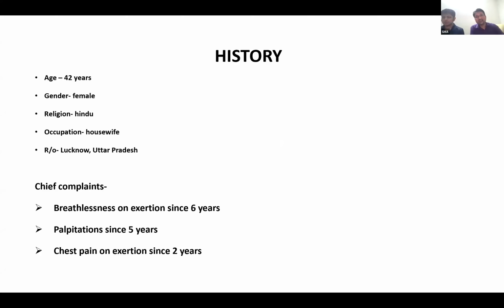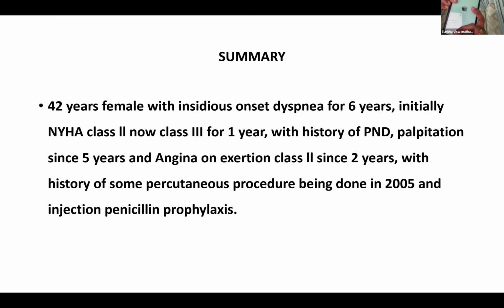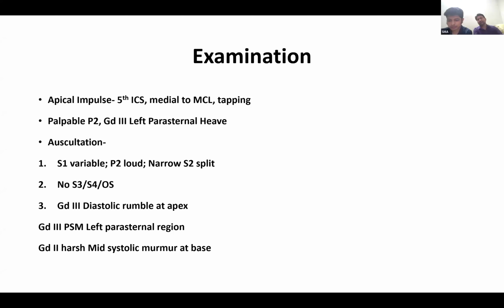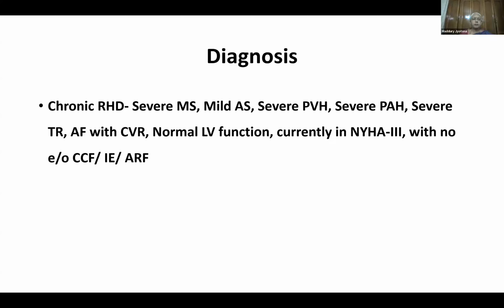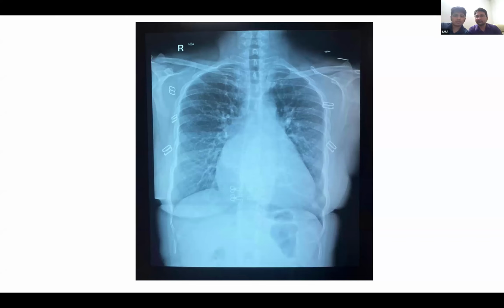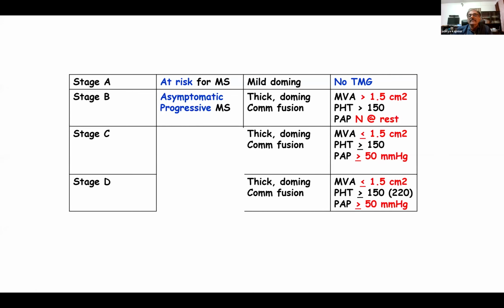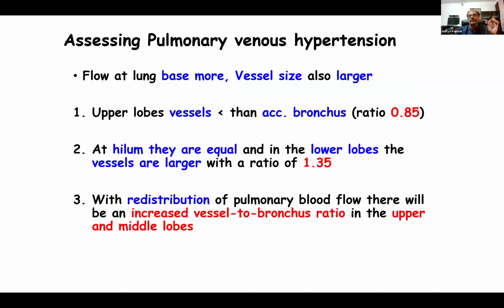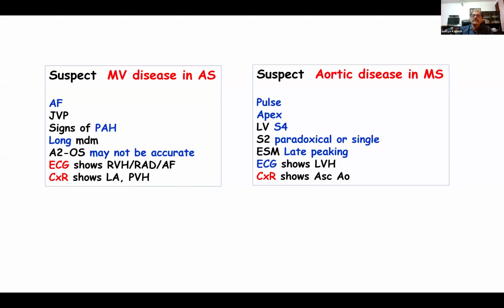E CLASS - 23rd May 2024 ( Wincars )